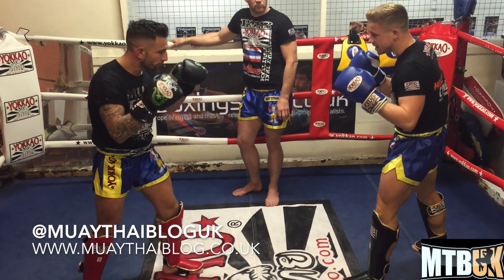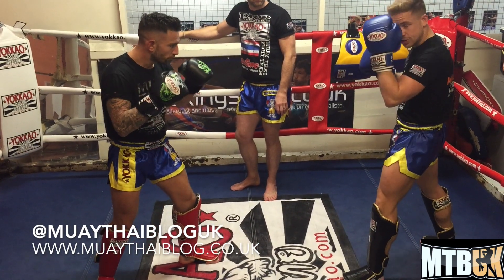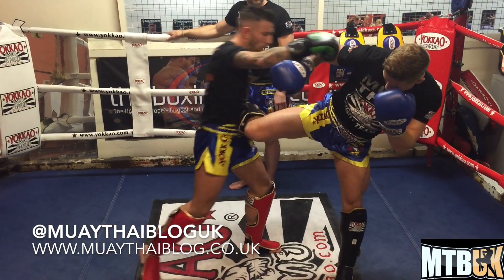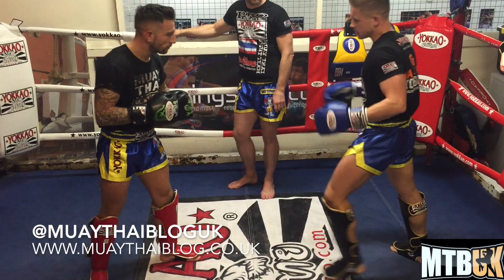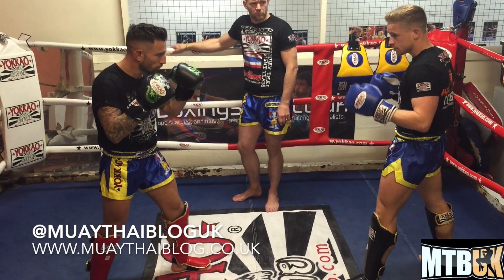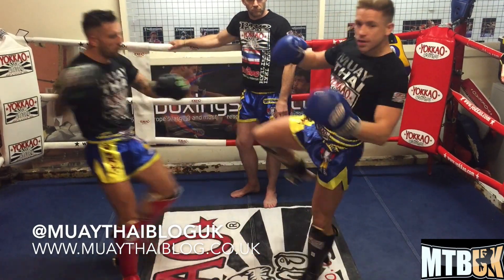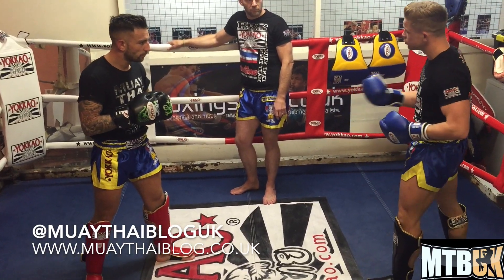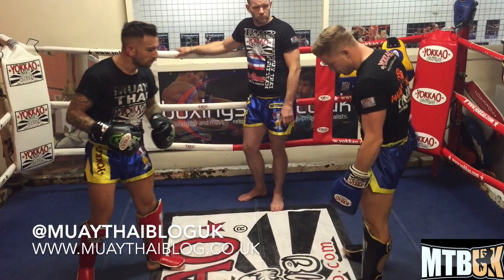Jordan Watson tutorial with Muay Thai Blog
Jordan Watson current 70kg Yokkao World Champion (as of upload date), took some time to do some tutorials with us a while back. I was super excited to get these recorded but didn't actually do anything with the footage after I did it.

This one is a killer if you can get it to land!

Thanks to Jordan, Liam and Richard who all took the time to record this video.